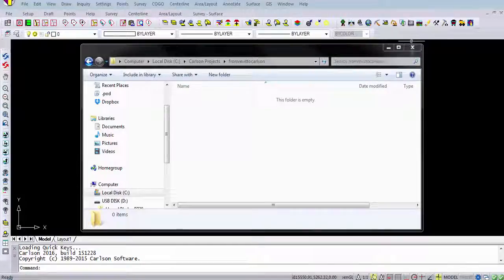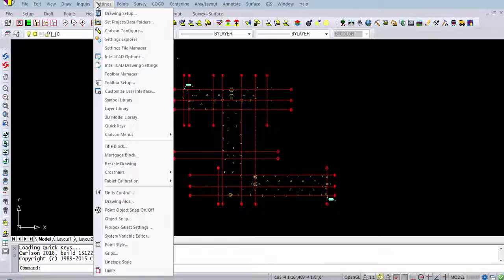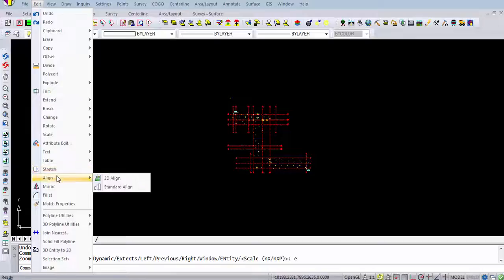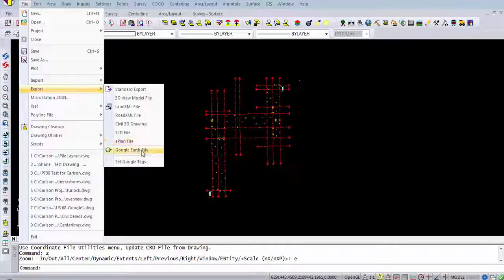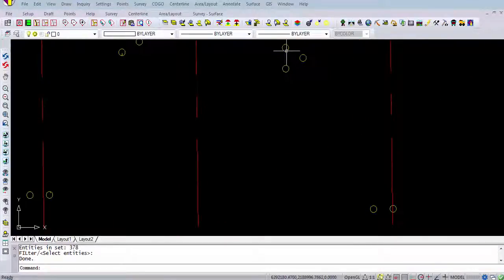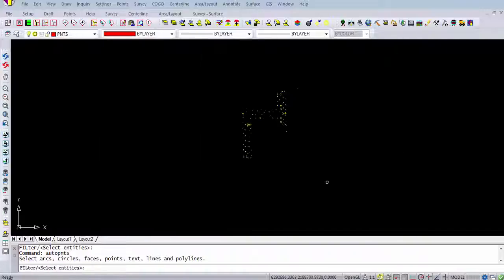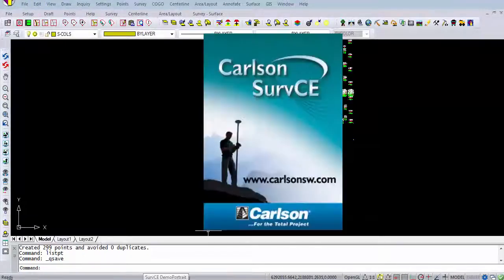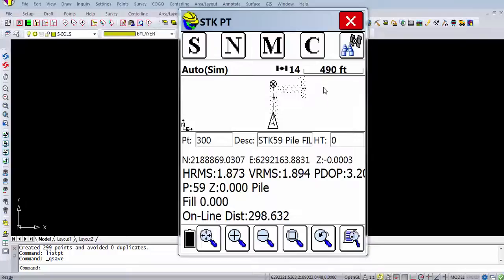Revit Drawing to Survey 2016 and SurvCE